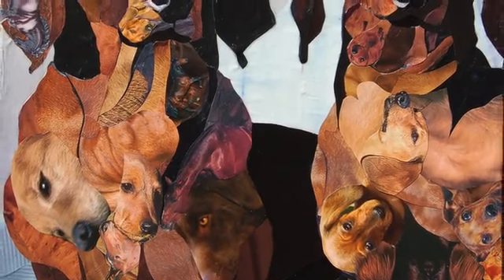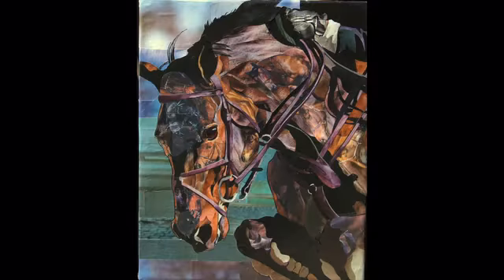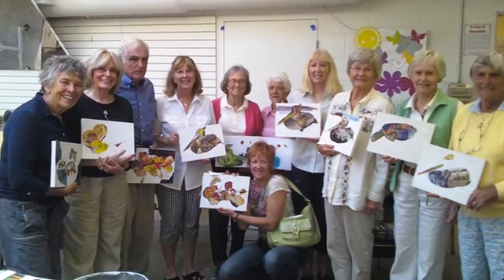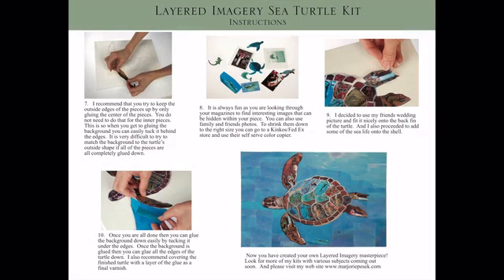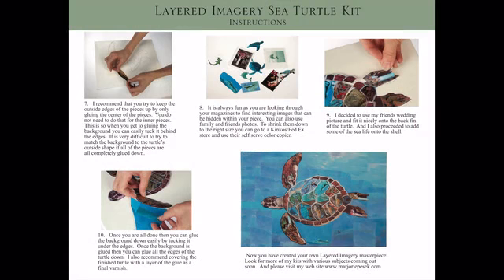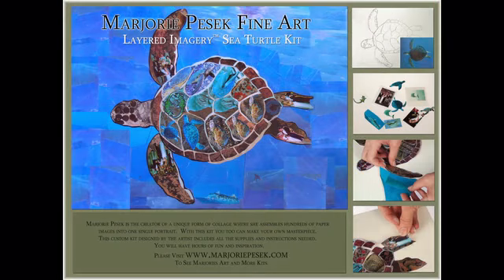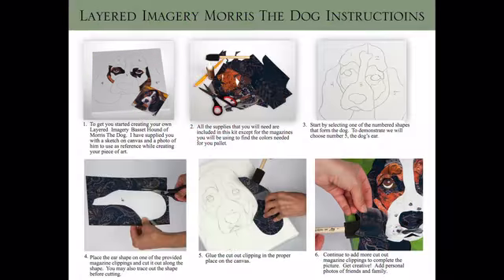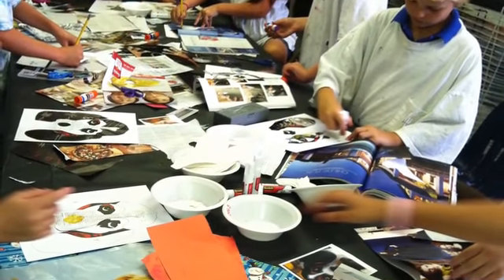Layered Imagery Art Kits Kickstarter Crowdfunding Art Crafts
Marjorie's Layered Imagery art kits are designed to bring out the creative side of children and adults.

I am Marjorie Pesek, and I would like to share with you my artwork and ask you to join me in meeting my goal to produce Layered Imagery art kits that inspire creativity in both children and adults.

I originated, and have been perfecting, my Layered Imagery technique for over 25 years. I hand-assemble hundreds of small images into a larger work of art;  a complete portrait. Look closely at my artwork and discover the hidden images woven within to tell the story of the subject.

For your support, you will receive rewards such as art kits, a signed limited edition print or a personal commissioned portrait of you or a subject of your choice.  Please view the side panel for details.

The money raised will go towards shipping costs and packaging materials to make 500 kits.  These will be distributed through hobby and museum shops, children's stores and online sales.